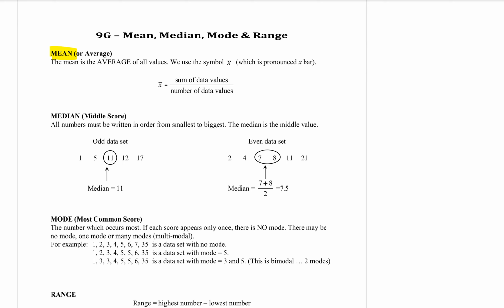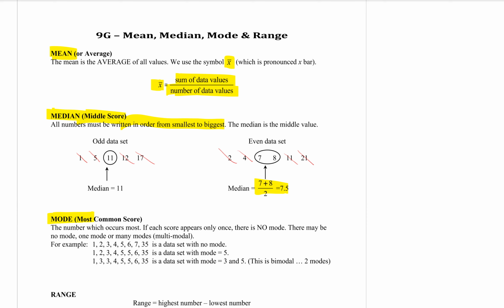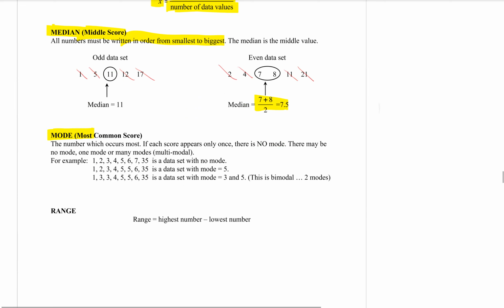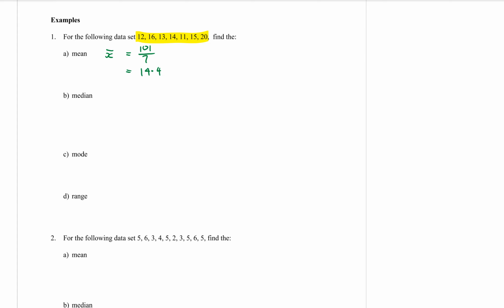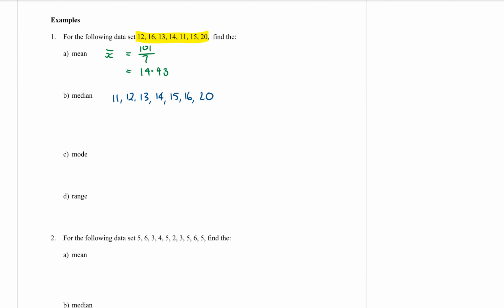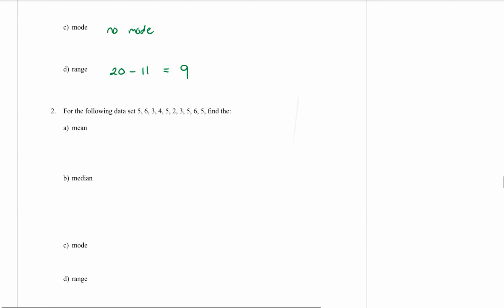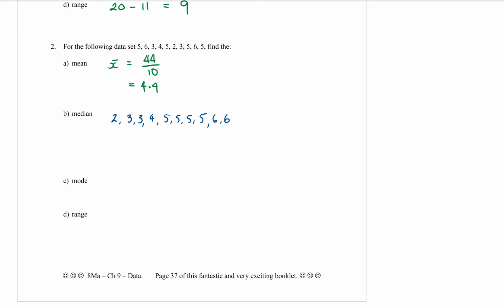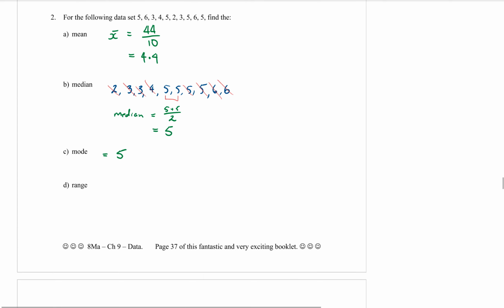Year 8 Data 7 - Mean, Median, Mode and Range